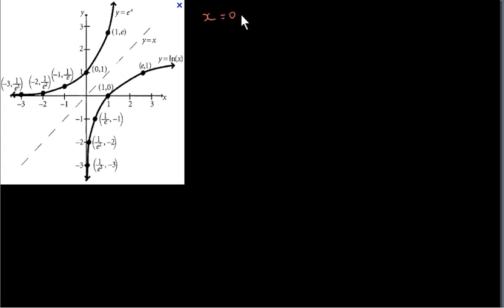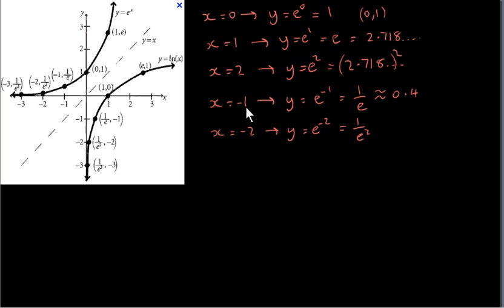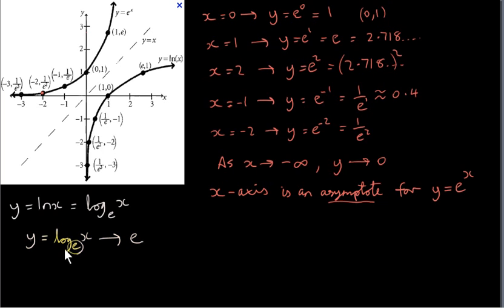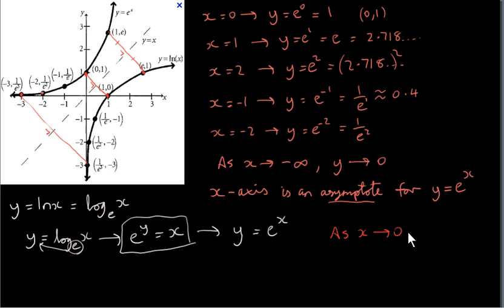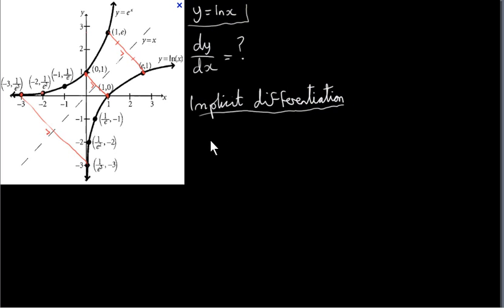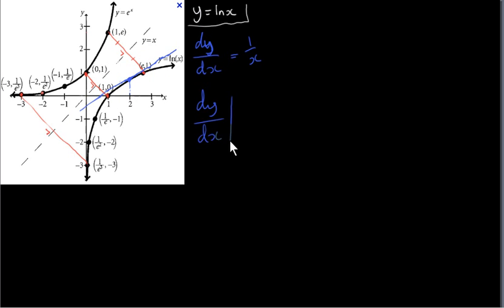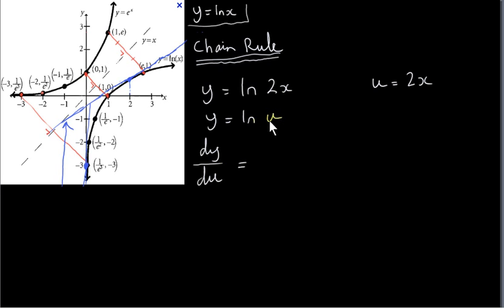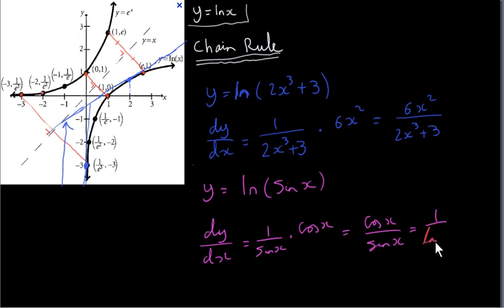The functions y=e^x and y=ln x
The "ln" in ln x refers to "logarithmus naturalis" (natural logs). The inverse relationship of y=e^x and y = ln x is explained geometrically. The derivative of y = ln x is shown to be 1/x. Finally, the chain rule is used to show that if y = ln g(x), then dy/dx = g'(x)/g(x).